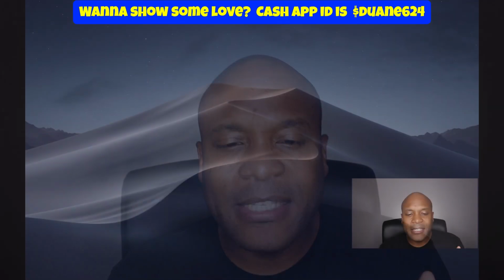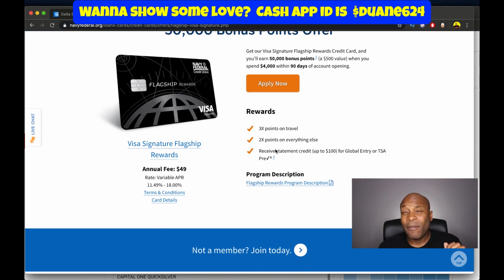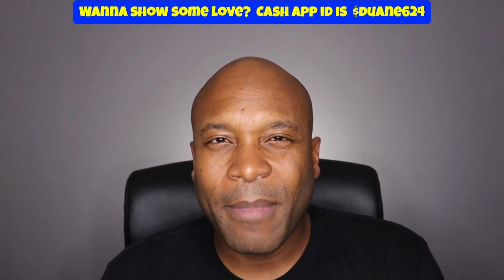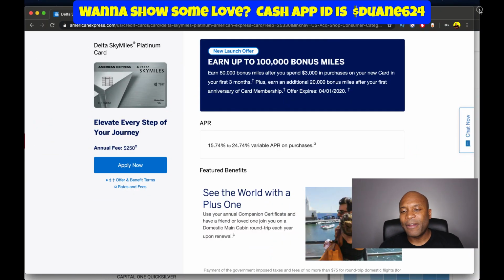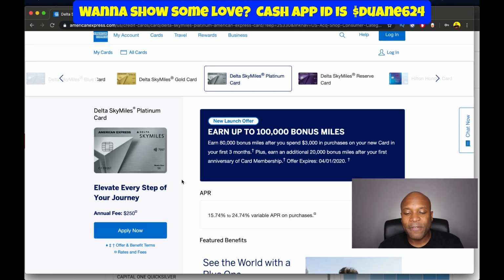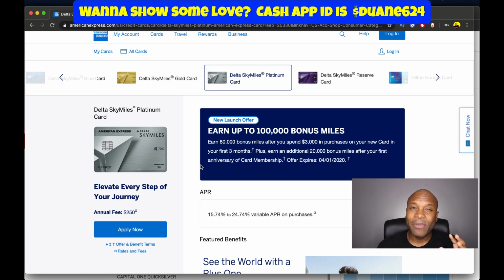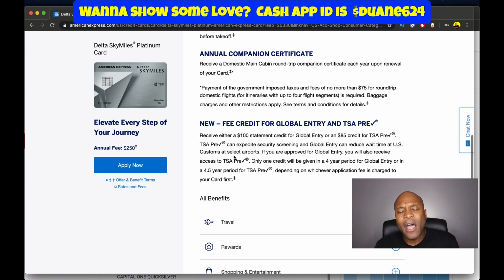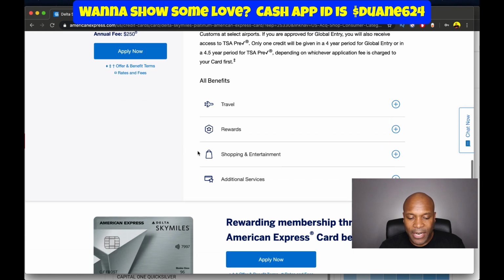2 Credit Card Apps @ Once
I applied for 2 credit cards at the same time and this is what happened. In this livestream I talk about why you might consider applying for 2 credit cards at the same time.

Get the DISCOVER CARD and get a $50 Statement Credit with your 1st purchase within 3 months.

You can check and see if you are prequalified before choosing to accept the credit card offer.

APPLY HERE American Express Blue Cash Everyday Card
Get $200 cashback when you spend $1,000 in the first 3 months.

Become a Discover Cardmember and get a $50 Statement Credit with your 1st purchase within 3 months.

Once again my name is Duane with how to build credit TV. This channel offers 100% FREE information on how to build credit, how to get cash back actual cash money from using credit cards, as well as credit card reviews. We also talk about everything you need to know about credit. Whether you're looking establish credit, build credit, rebuild credit or learn more about the Fico Score and how it's comprised so that you can increase your credit score.

Movie Clip From: Don't Be A Menace To South Central While Drinking Your Juice In The Hood (1996)